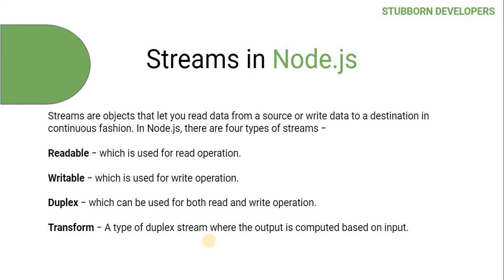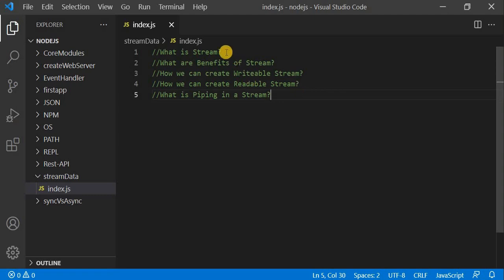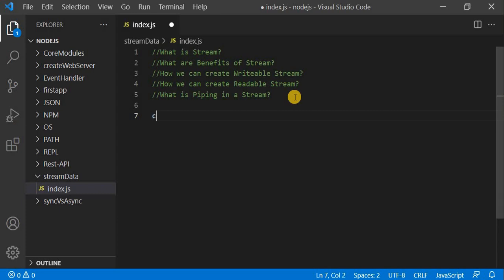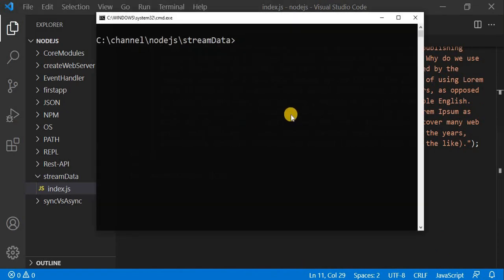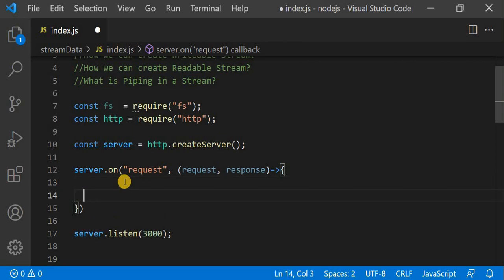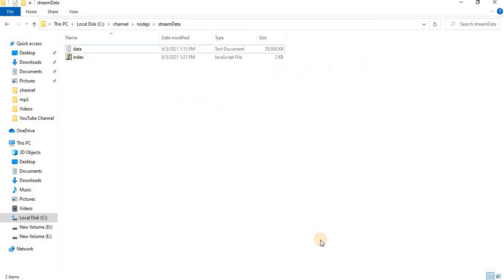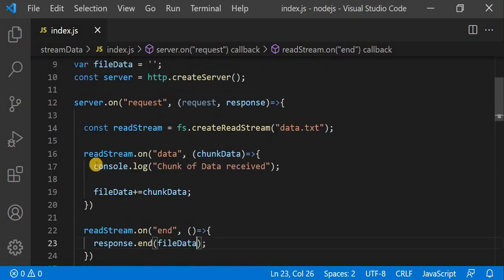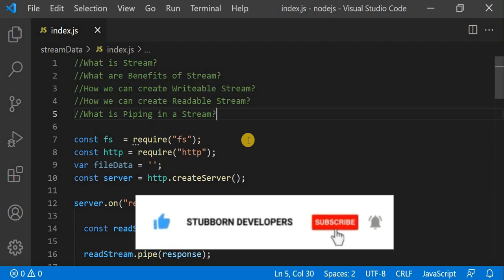Use Streams in Node.js | Create Readable & Writable Streams in Node JS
In this video, we will learn all about streams in Node.js.
Streams are objects that let you read data from a source or write data to a destination in a continuous fashion. In Node.js, there are four types of streams −

Readable − Which is used for a read operation.

Writable − Which  is used for a write operation.

Duplex − Which can be used for both reading and write operation.

Transform − A type of duplex stream where the output is computed based on input.

Each type of Stream is an EventEmitter instance and throws several events at a different instance of times. For example, some of the commonly used events are −

data − This event is fired when there is data is available to read.

end − This event is fired when there is no more data to read.

error − This event is fired when there is an error receiving or writing data.

finish − This event is fired when all the data has been flushed to the underlying system

//Require fs module
const fs = require("fs");

//Create writable stream
fs.createWriteStream("data.txt");

//Create readable stream
fs.createReadStream("data.txt");